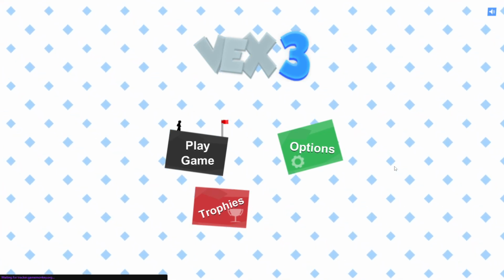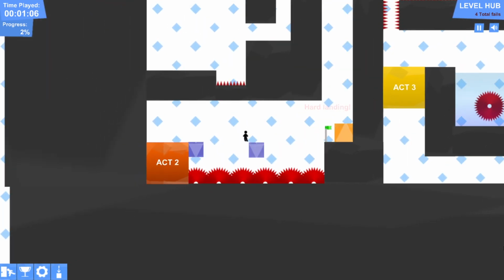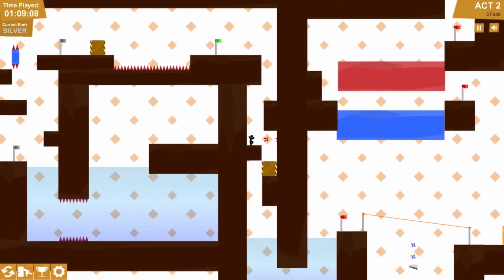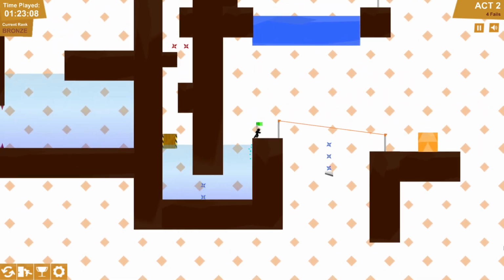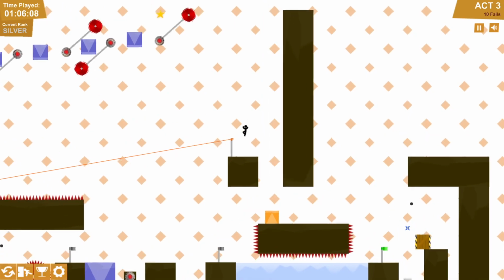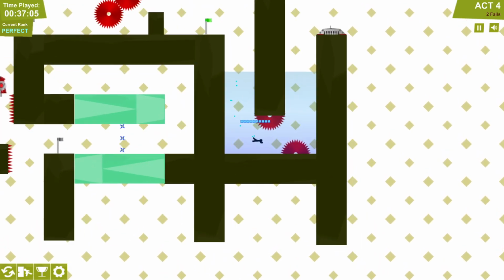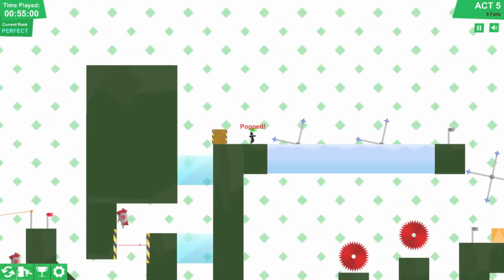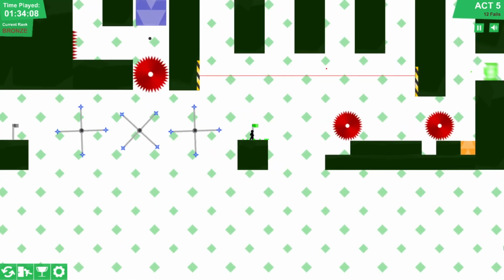Vex 3 - Health And Safety Nightmare